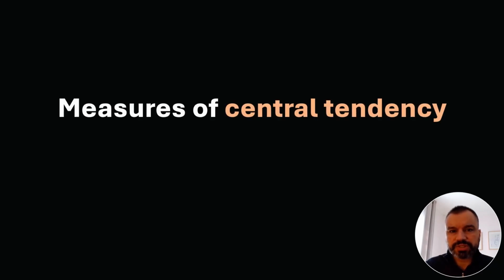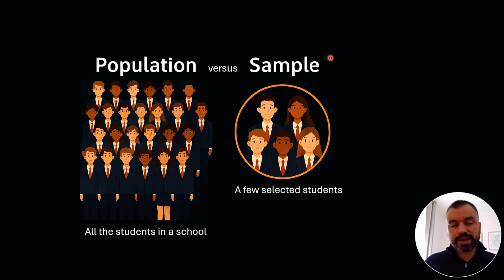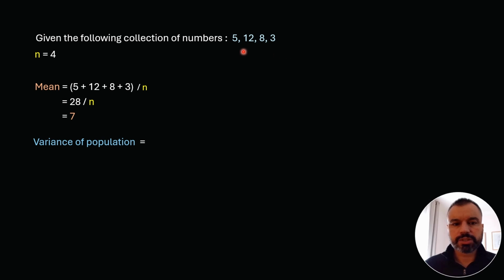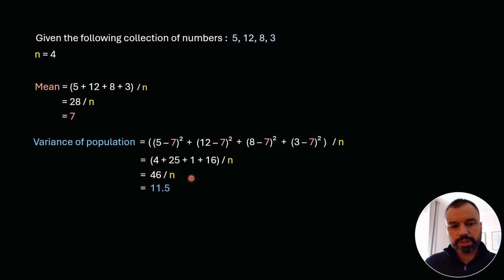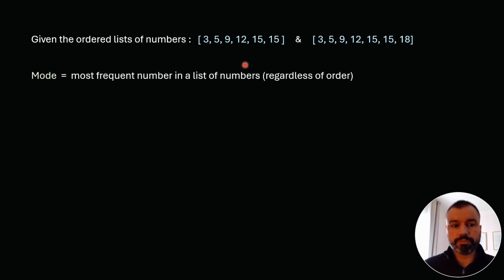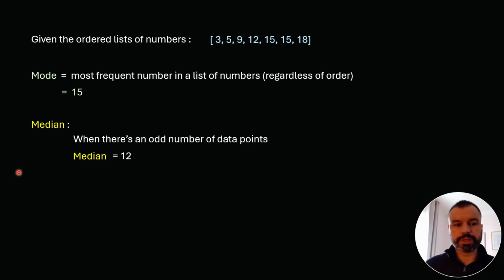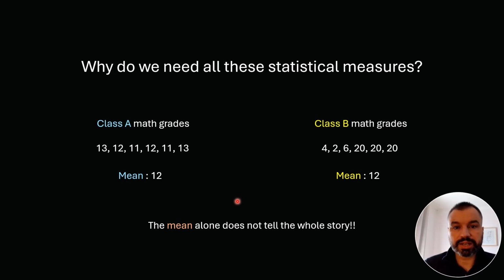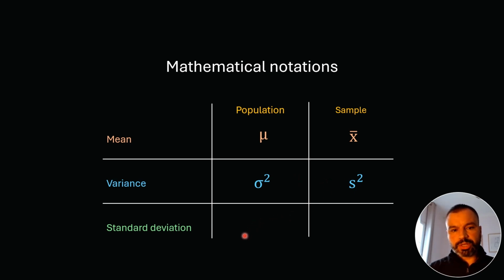Measures of Central Tendency and Variability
Ever wondered what "mode", "mean", "median", "variance" or "standard deviation" actually mean? 🤔 In this video, I break down the key statistical measures of central tendency and variability—aka how we make sense of data. Quick, clear, and beginner-friendly!

Chapters
0:00 Intro
0:27 Population versus sample
2:18 Mean
2:59 Variance
5:11 Standard deviation
5:37 Mode
6:42 Median
7:41 Range
8:07 Usefulness of these statistical measures
9:47 Mathematical notations